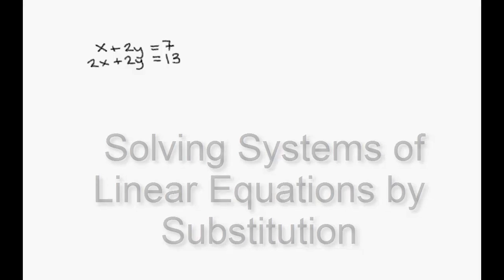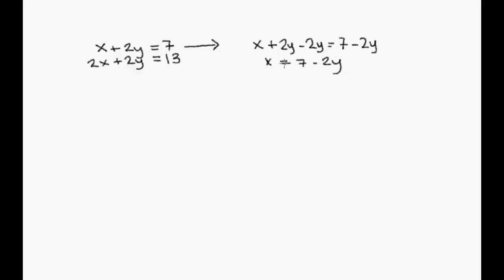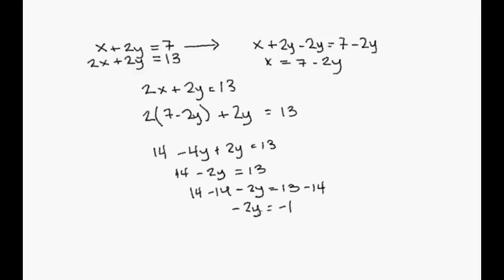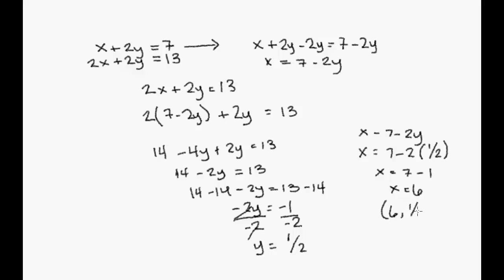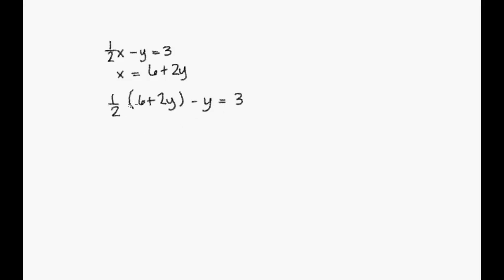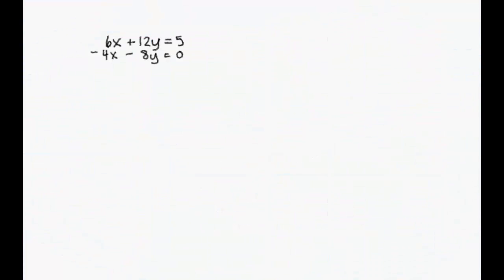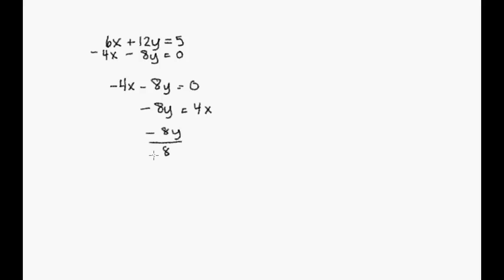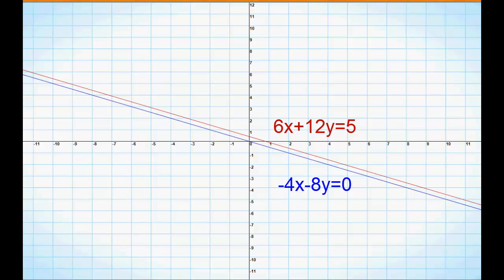MAT222 substitution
MAT222
Systems of Linear Equations
Substitution method